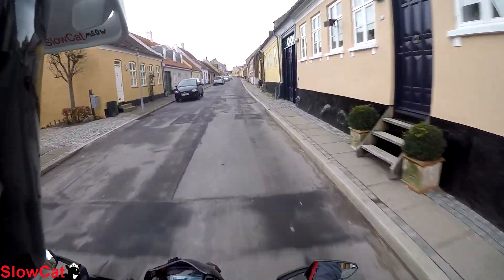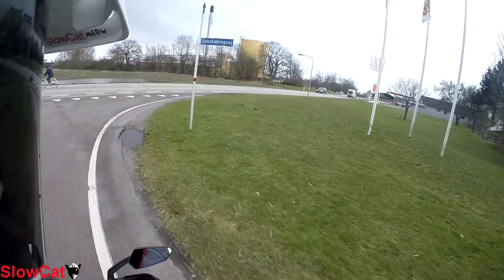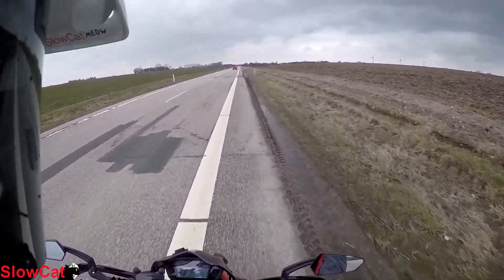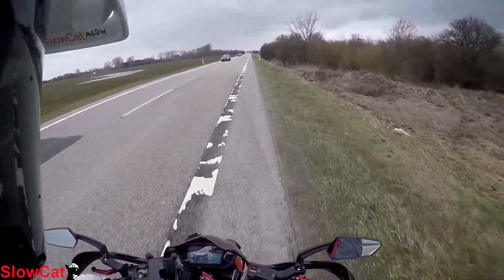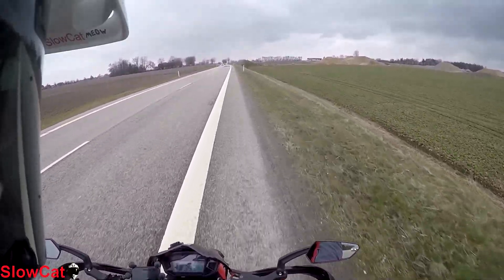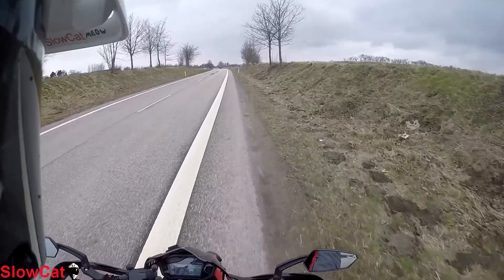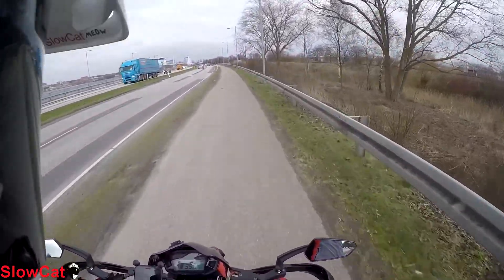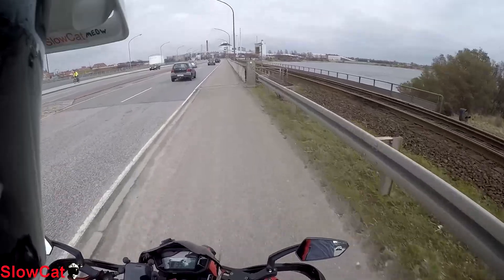Should or should not buy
and to see stuff that I don't upload to Youtube